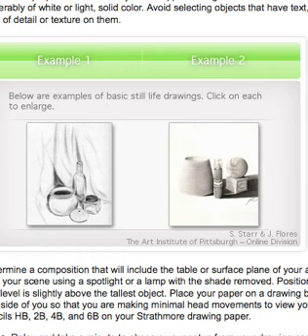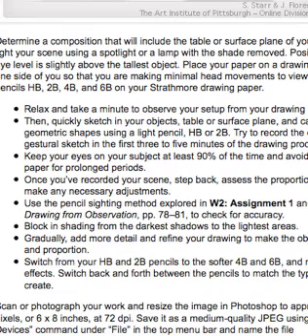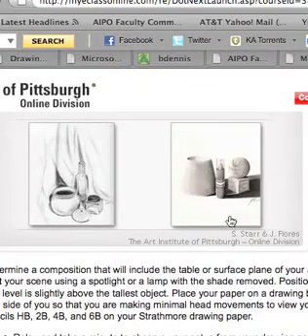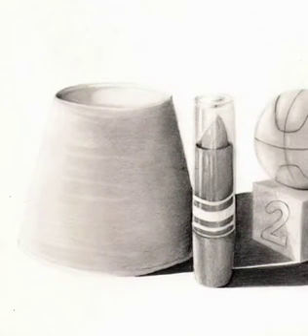shading2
Discussion on drawing with shading.